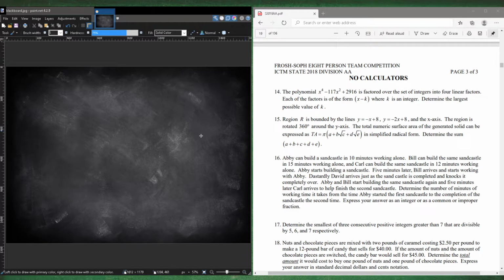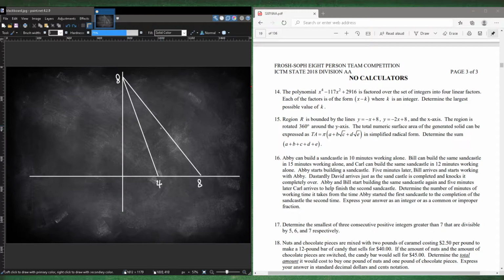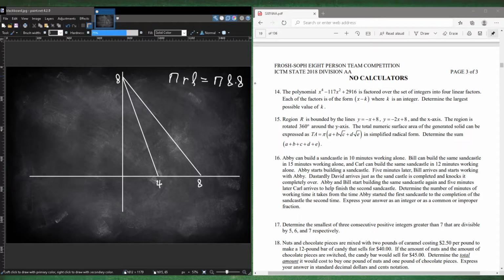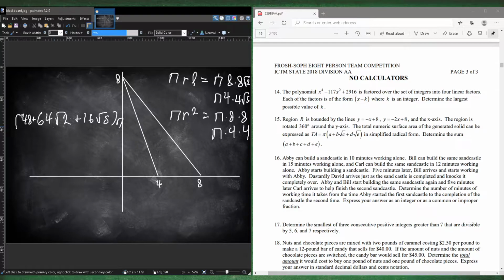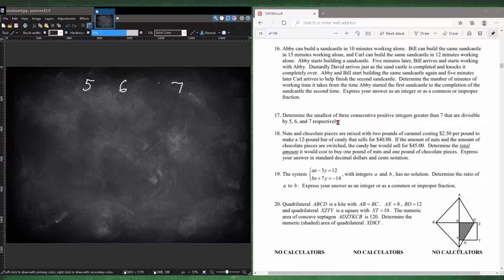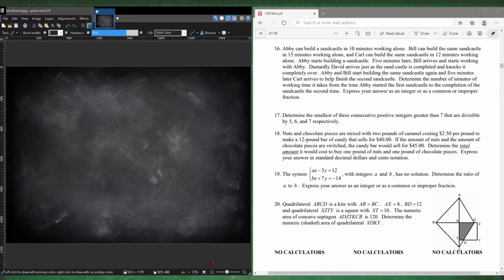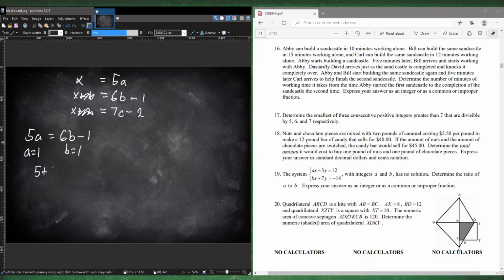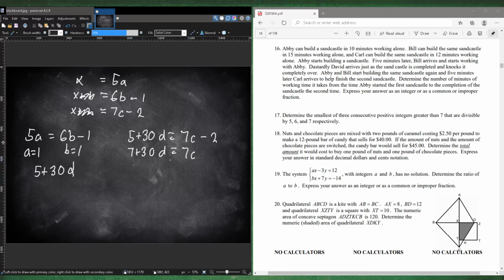ICTM State 2018 F/S 8 Part 2: #15 & #17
In this video, the Math Record covers questions 15 and 17 in the ICTM 2018 Division AA: Freshmen / Sophomore 8 Person. Question 15 deals with generated solids and Question 17 deals with divisibility.

Overall, these topics are generally reoccurring so be familiar with how divisibility works and some shortcuts. You will generally see and learn them as you practice more. Also, if questions ever seem easy or takes a bit of logic to solve, maybe consult with a teammate and see if there are any flaws during the answering process or logical reasoning.

Timestaps
Question 15: 0:10
Question 17: 3:26